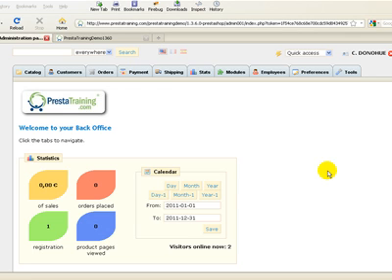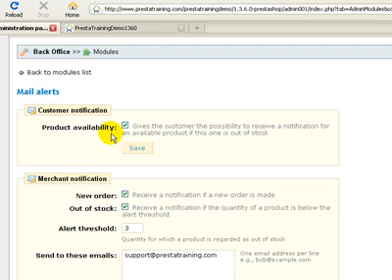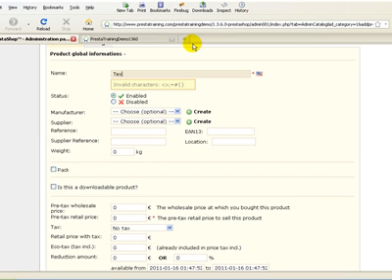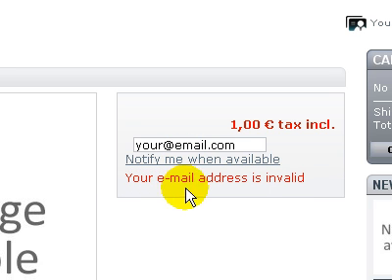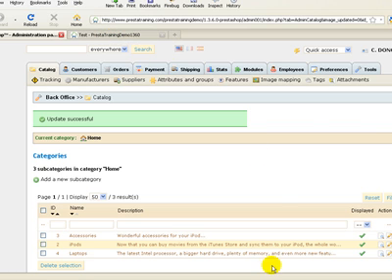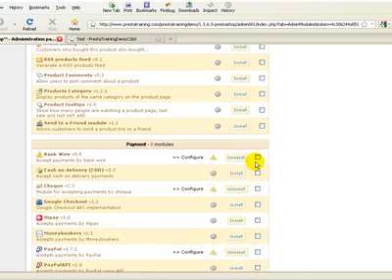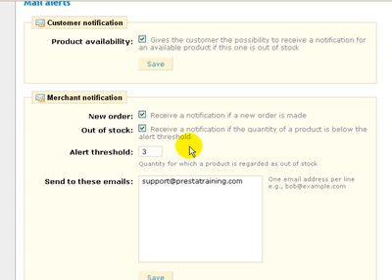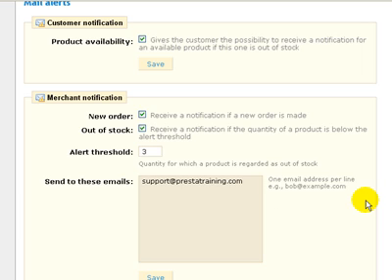PrestaShop - Learn How to Use the Mail Alerts Module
If you haven't already heard of or used the PrestaShop Mail Alerts module, you should definitely get to know it.

This module will allow your customers to receive notifications on products that have been restocked that they couldn't purchase earlier because they were out of stock.  That's a good way to get more sales.

The module will also allow you to receive a notification when an order is made.  If you're running a small store, this can be very helpful since you might not have someone watching for orders all the time.